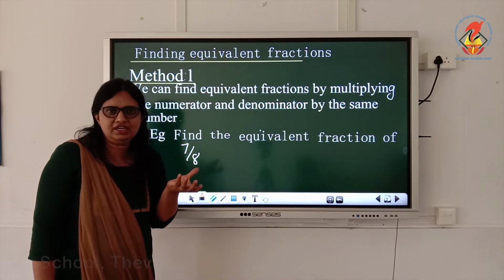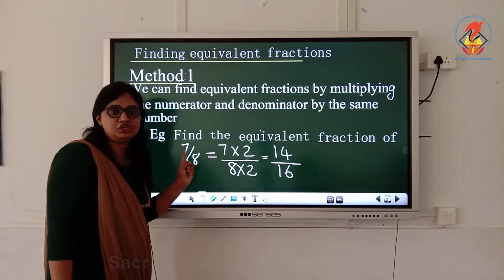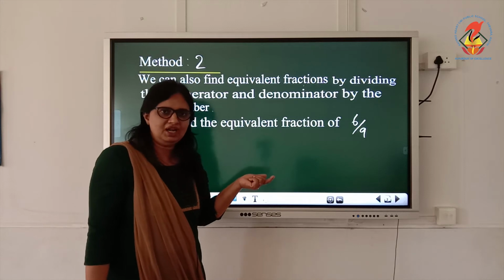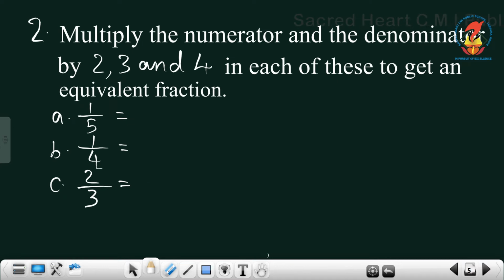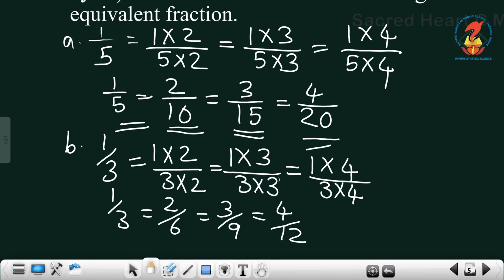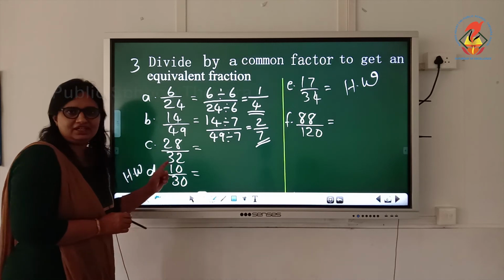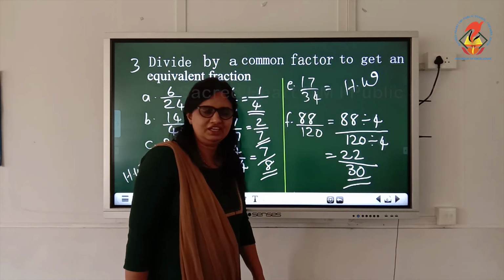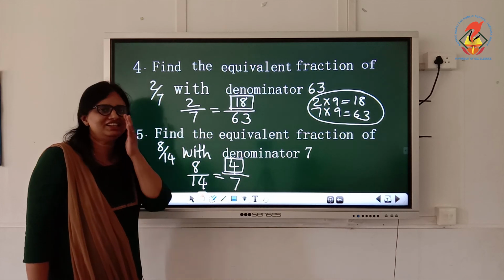Maths 05 Math Magic Chapter04 Parts and wholes Video 03 Finding equivalent fractions